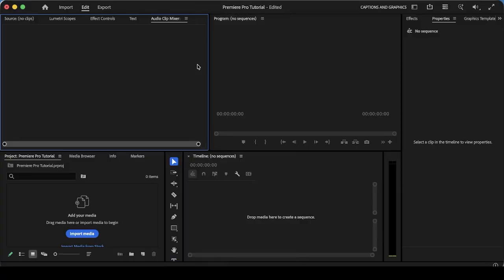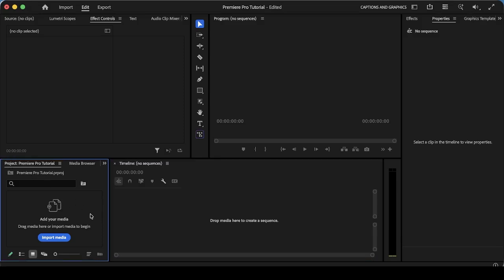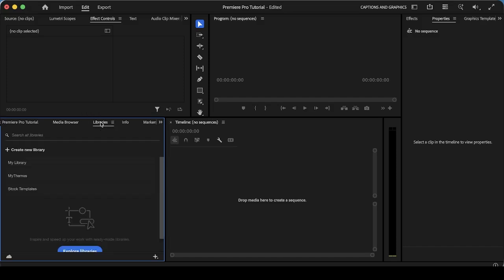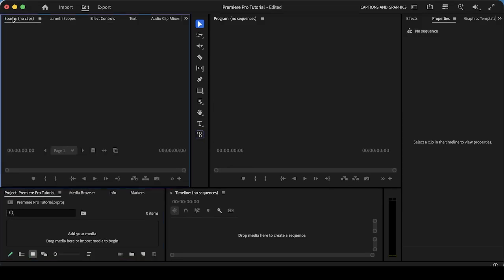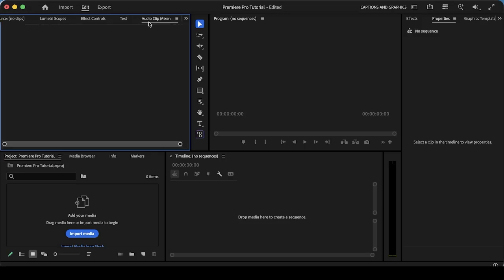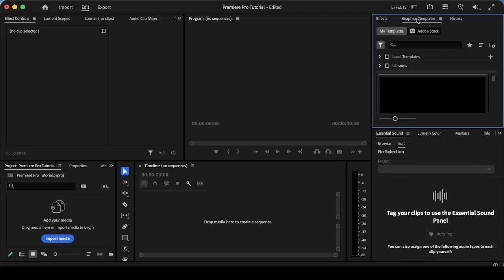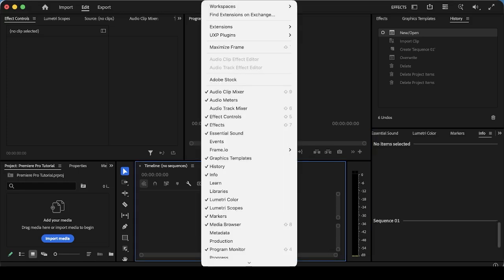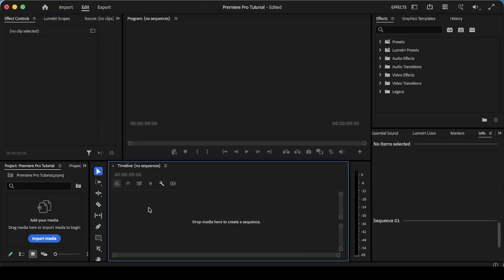GETTING STARTED | Understanding the Premiere Pro Interface